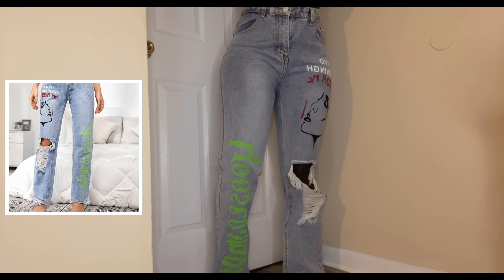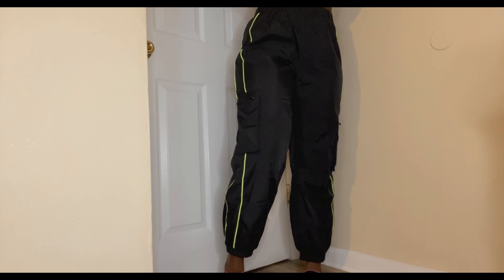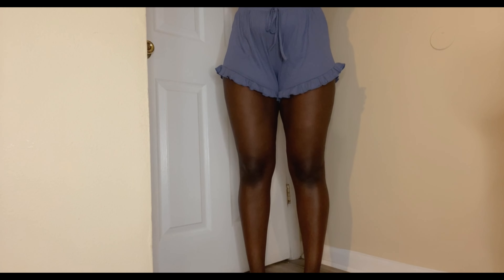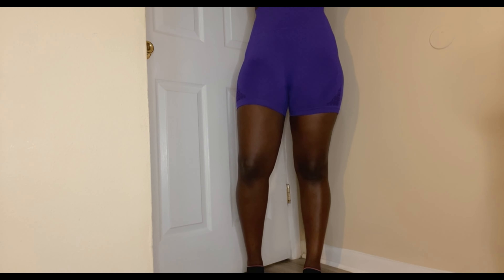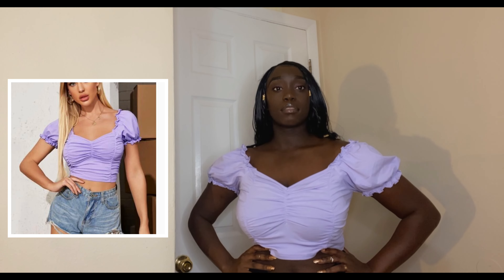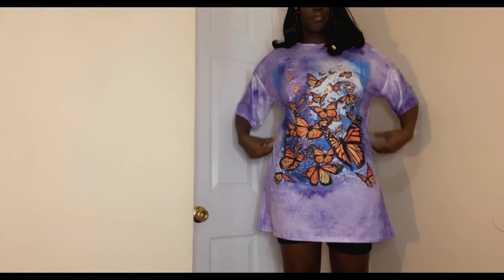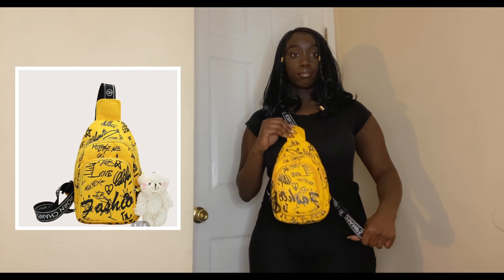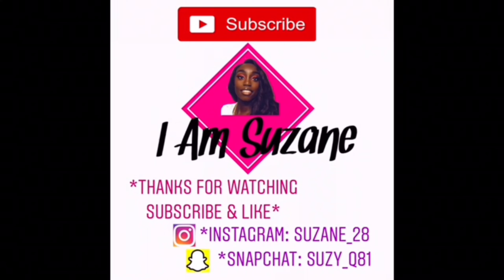SHEIN HAUL: Rating What I Got (sweats, activewear, bags, & more)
Welcome,
Today I'm rating my Shein items. Let's see if it's giving. If you like any of the items in this video make sure to check out more on their website.

*Items in this video & prices:
1. Drop shoulder crop sweatshirt & elastic waist sweatpants $18.00
2. High waisted figure & letter graphic mom jeans $5.00
3. Letter graphic crop top & contrast binding pockets patched pants set $14.99
4. Ruffle trim pajama set $12.00
5. Tank top with Wideband waist biker shorts sports set $18.00
6. Space dye color block sports set $10.00
7. Frill trim puff sleeve ruched bust crop top $4.00
8. Drawstring side solid tee $4.00
9. Butterfly print tie dye drop shoulder tee $15.00
10. Mini faux pearl decor tweed satchel bag $21.00
11. Toy charm letter graphic sling bag $10.00
12. Rhinestone decor plush lined slippers $7.00